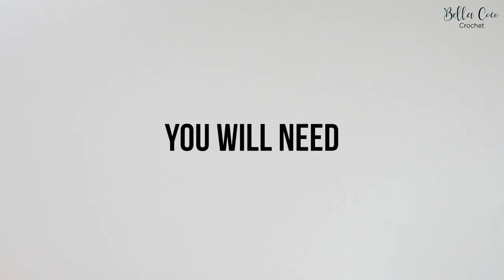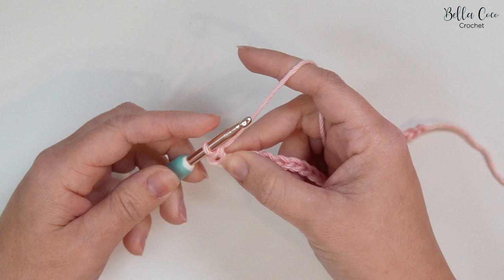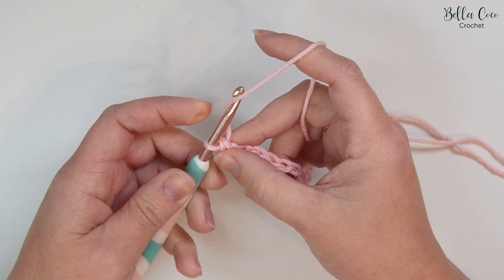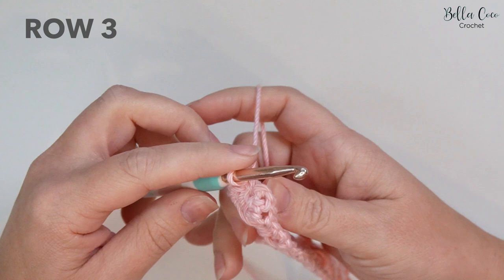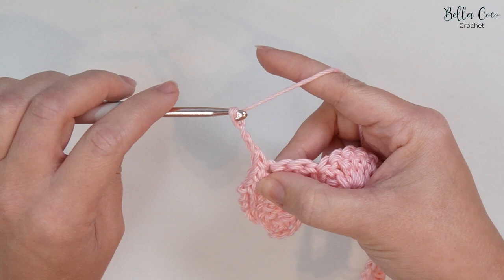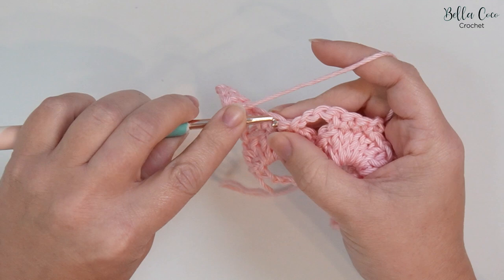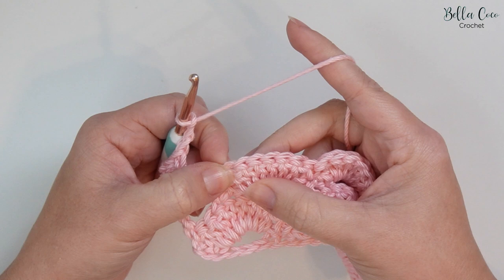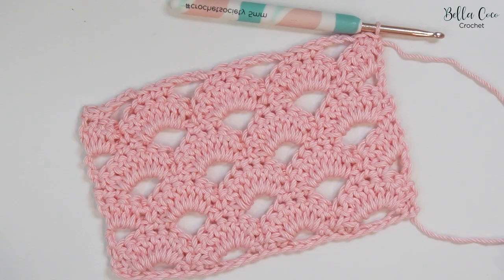Left handed Crochet: Arcade Stitch - Easy Blanket Stitch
Learn how to crochet the Arcade stitch. This stitch is quick and easy and perfect for blankets, scarfs and more. I will show you step by step of how to create the arcade stitch.

I HAVE USED:
🛒 Hook: 5mm hook (this one was from a Crochet Society Past Box)

⏱ TIME STAMPS:
00:00   Intro
00:24   Slip knot
01:38   Row 1
04:03   Row 2
07:24   Row 3
09:50   Row 4
12:03   Row 5

//FAQs??